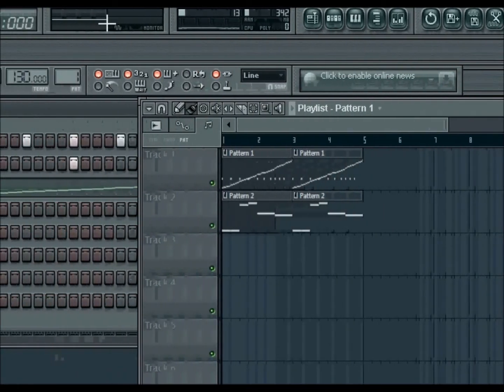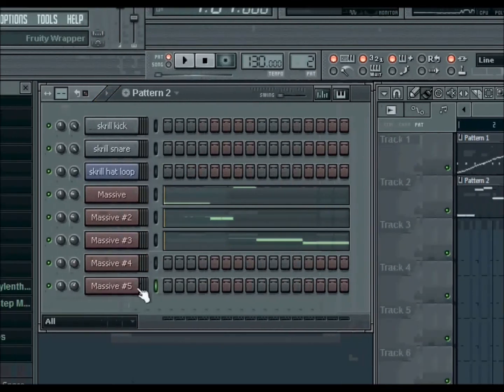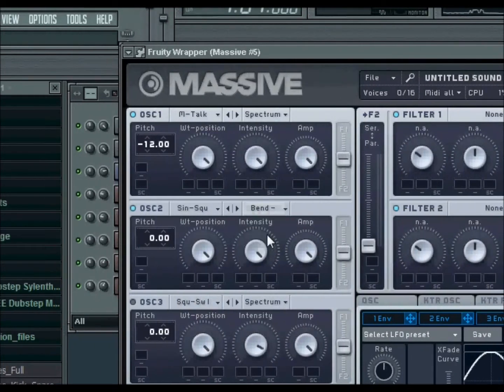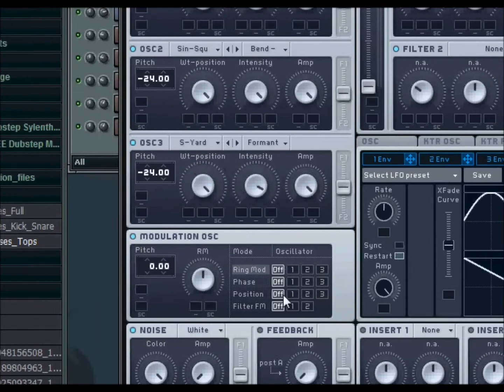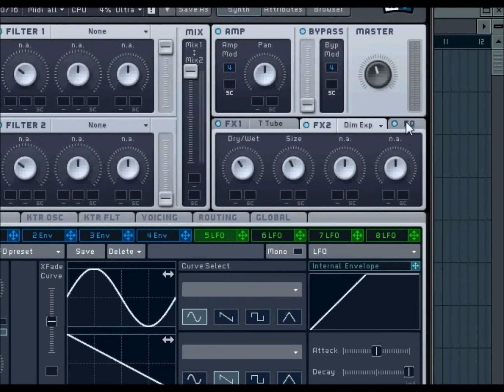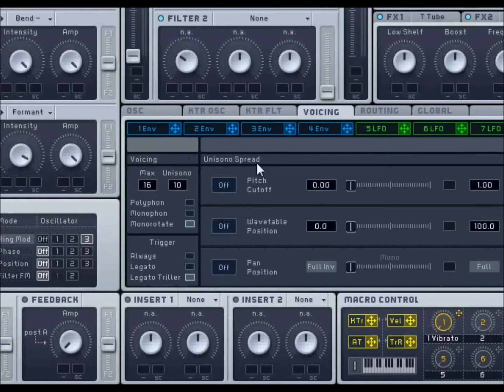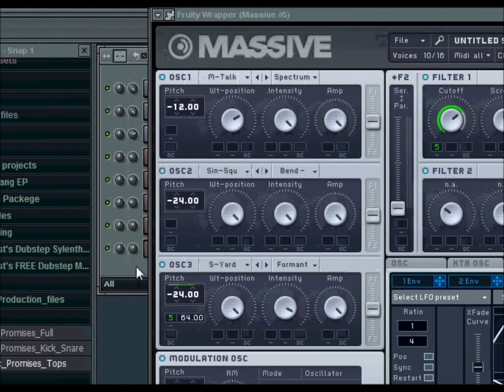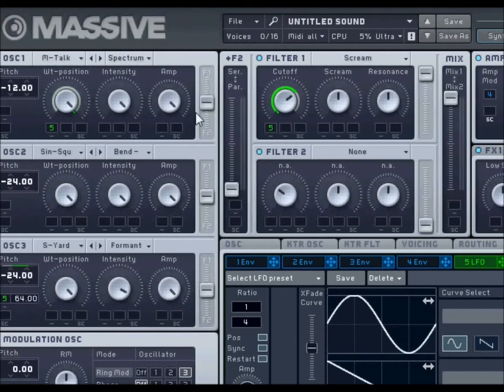How to make a NI massive talking bass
Hey guys in this tutorial i show you how to create the basic yoyo yaya type wobble with Native Instruments Massive, stay tuned for more tutorials and songs on the way. :D

Important STUFF:
*recommend other sounds for me to make in the comment section as well...